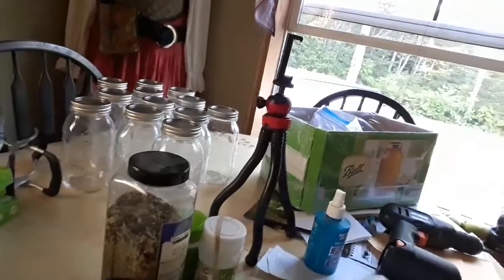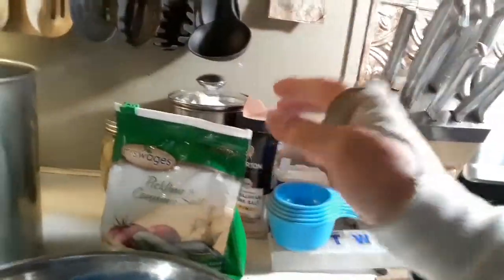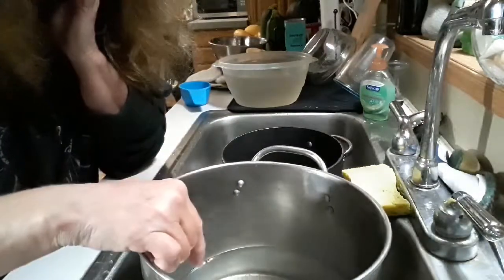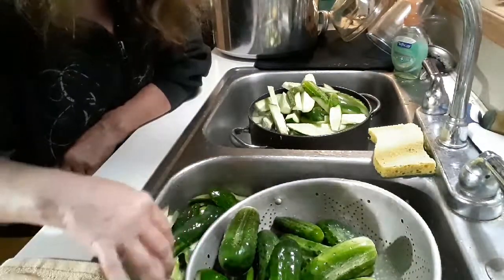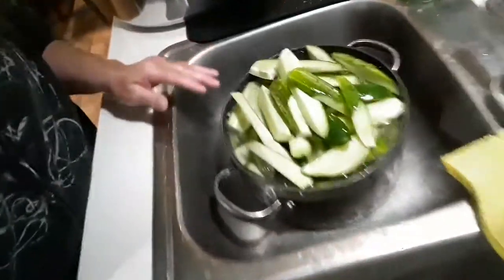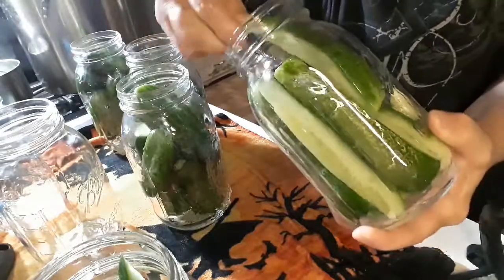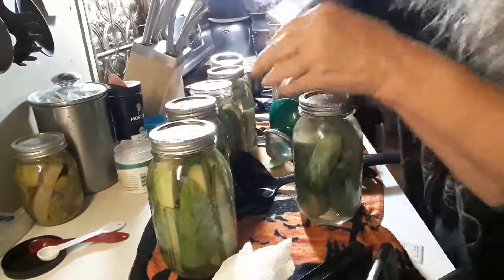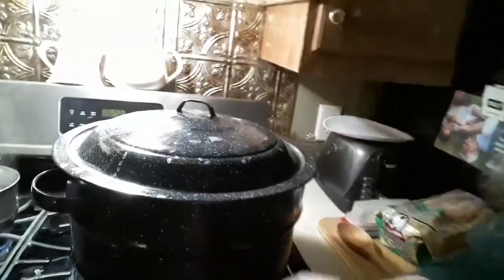Canning pickles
Harvest is in time to preserve.